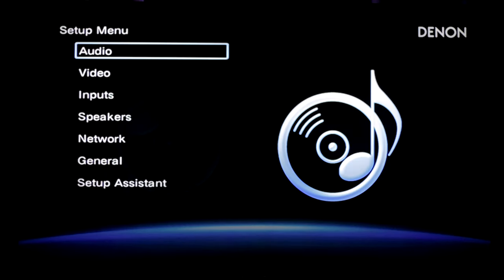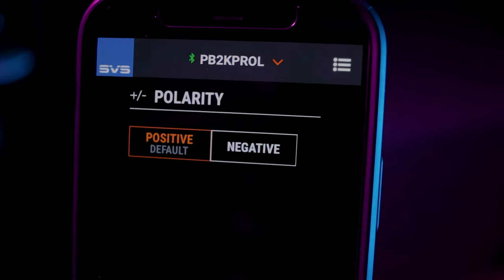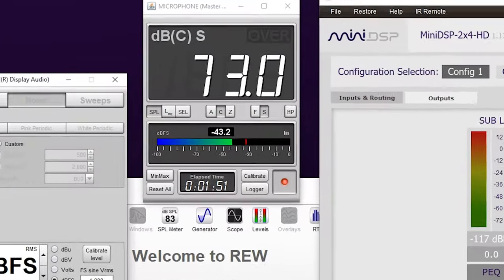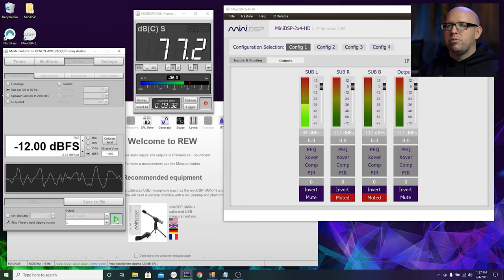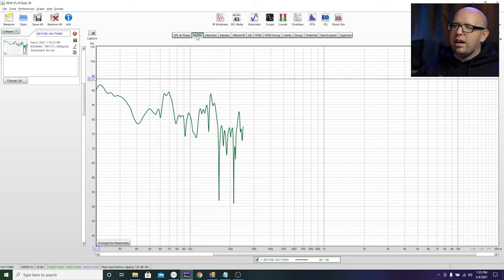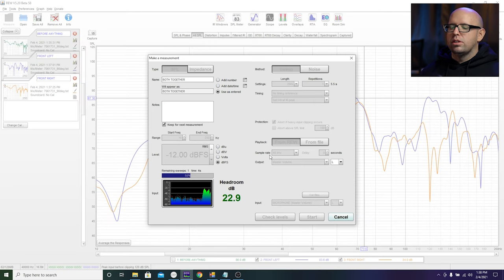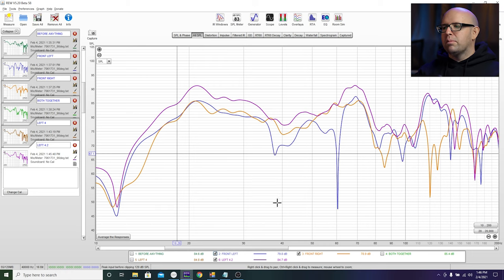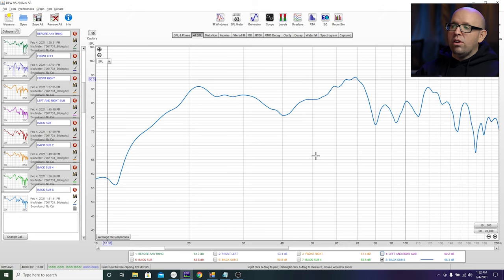miniDSP 2x4 HD | Subwoofer, receiver SETUP and TIME ALIGNMENT guide (part 2)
In Part 2 of the miniDSP 2x4 HD video guide series, I'll guide you through the optimal settings for receiver to take bass measurements (and apply EQ later), the proper settings on your subs to work best with the miniDSP, level matching using REW's tone generator and SPL meter and a step-by-step guide to time aligning your subwoofers. The next video in this series will focus on using REW's EQ tool to set up a house curve, how to import the EQ file into miniDSP's software and how to make tweaks to that EQ curve within miniDSP. Look for that video next week!

Products mentioned and/or shown in the video:
miniDSP 2x4HD
UMIK-1 measurement microphone
USB Extension Cable

This video was made easier by learning a ton of stuff from home theater YouTube channels Home Theater Gurus and CO Guy Stuff. Check out their channels below:

And also, a huge thanks to SVS for letting me borrow a second PB-2000 Pro in addition to the one I already own. Check out some of their products below:

TIMESTAMPS
Intro - 00:00
Receiver/prepro setup - 01:14
Good to go - 02:54
Subwoofer Setup - 03:24
Level matching or gain matching? - 04:14
Level matching guide - 05:51
Time Alignment - 11:49
Next miniDSP video topics? - 22:03
Sypdar - 22:45